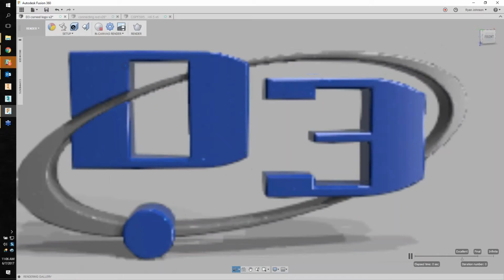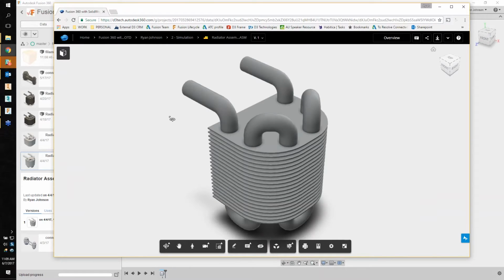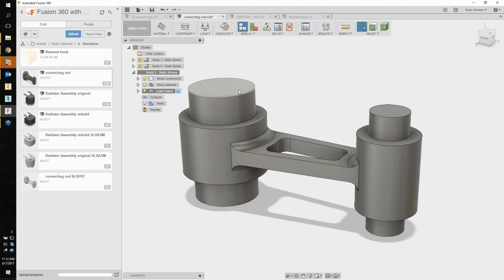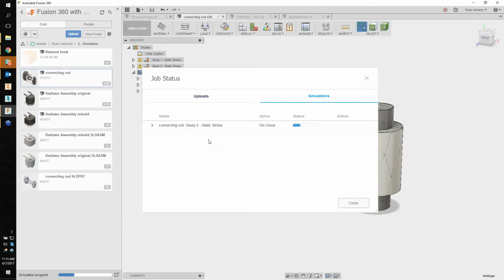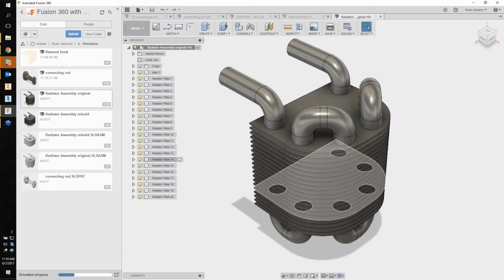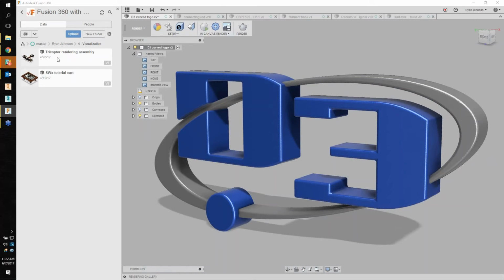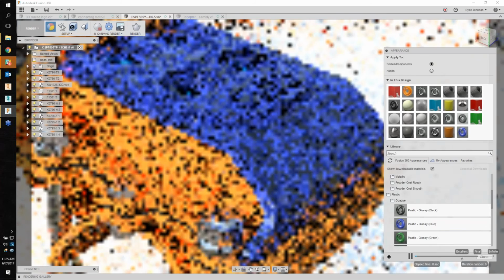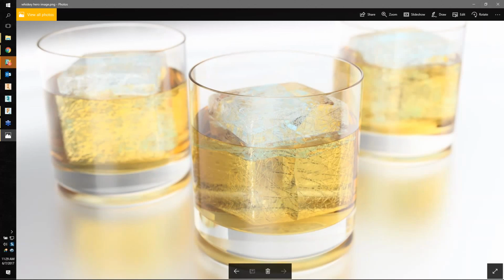Simulation & Visualization for SOLIDWORKS Users in Fusion 360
In this webinar, we will outline the rendering capabilities of Fusion 360 and how it can fit into the manufacturing company’s workflows, whether for:

— Marketing
— Proposals
— Product presentation

Also, we’ll show you how easy can be to simulate your SOLIDWORKS designs in Fusion 360 to: — Evaluate design options early in design

— Verify design choices during design
— Diagnose problems discovered after design